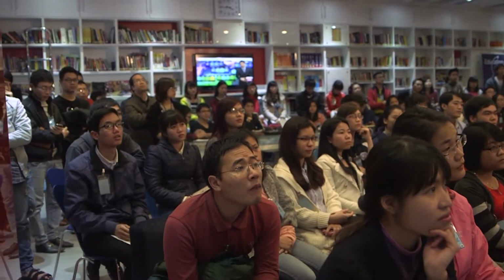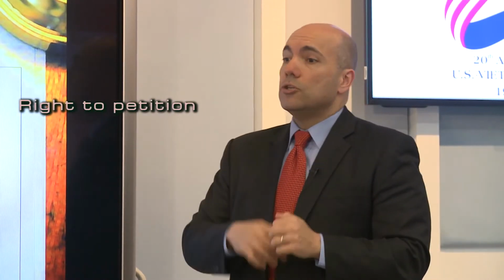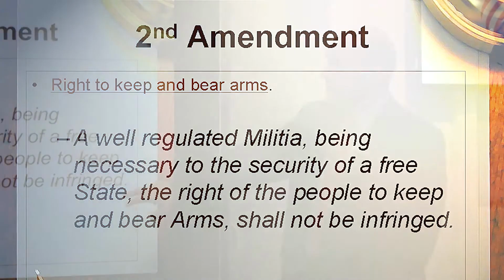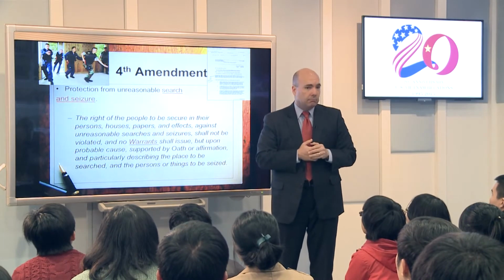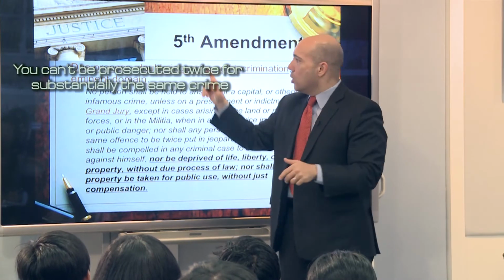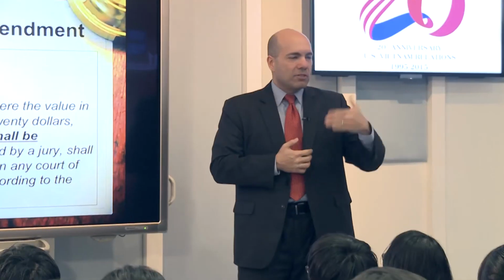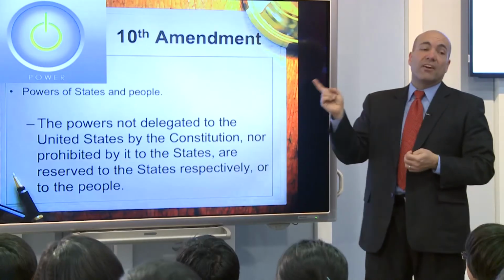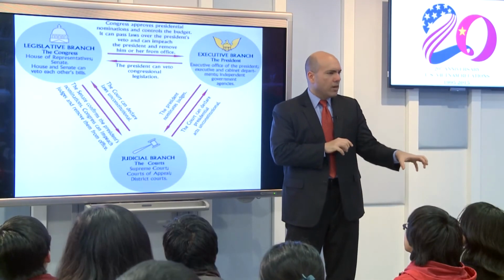Understanding the U.S. Constitution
Want to learn more about the U.S Constitution? Join Michael Turner, Deputy Public Affairs Officer, to hear about the U.S. Constitution, its principles, and how it forms and shapes the United States.